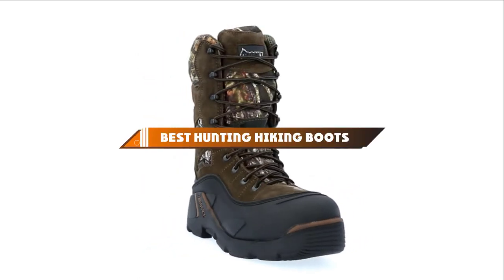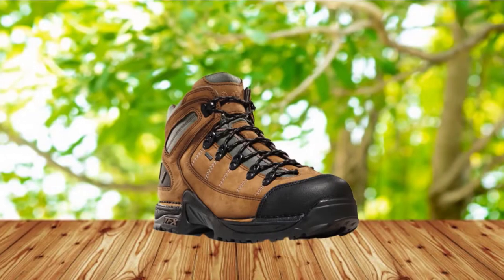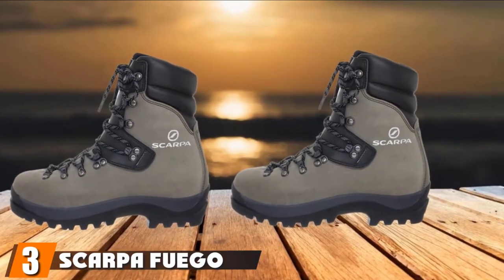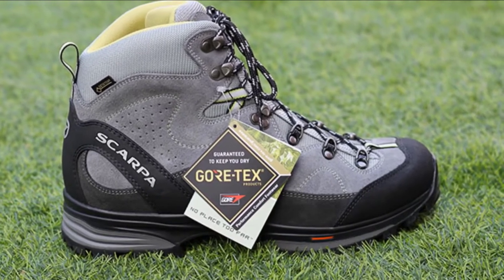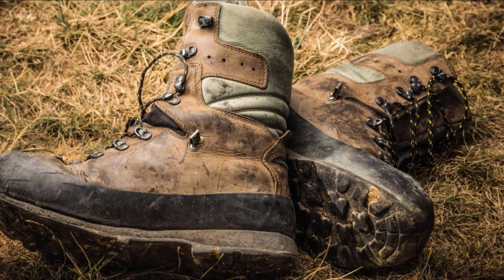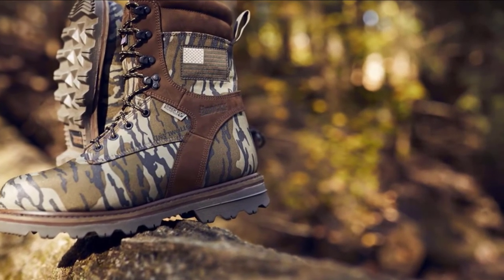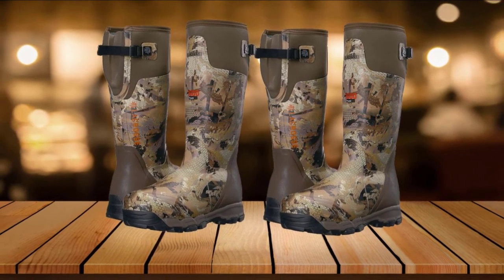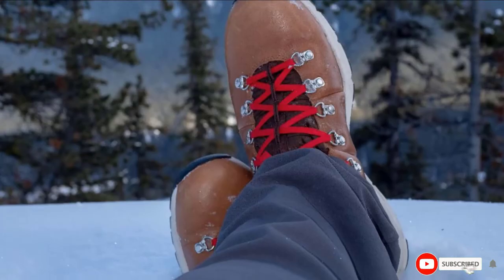Top 10 Best hunting hiking boot In 2024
Links to the best hunting hiking boot we listed in today's hunting hiking boot video:

1. Danner Men’s Gore-Tex Hiking Boot
2. Irish Setter Men’s 880 Elk Tracker
3. Scarpa Fuego Mountaineering Boots
4. Scarpa Men’s Kinesis Pro GTX
5. Kenetrek Men’s Mountain Extreme 400
6. Rocky Bearclaw FX 800G
7. Rocky Men’s Blizzard Stalker
8. LaCross Men’s Alphaburly Pro
9. Danner Men’s Mountain 600
10. Muck Boot Chore Classic Men’s Rubber Boots

What are the Best hunting hiking boot in 2024?

In today's video we reviewed the top 10 best hunting hiking boot on the market in 2024. We made this list based on our personal opinion and we ranked them in no particular order, after doing our research based on their prices, quality, durability, brand reputation and many more.

After watching this video you will know which are the best budget, top selling and top rated hunting hiking boot on the market today.

If you choose from this list you can be sure that you buy one of the best hunting hiking boot available today.

Portions of footage found in this video are not original content produced by hunting hiking boot team. Portions of stock footage of products were gathered from multiple sources including manufacturers, fellow creators and various other sources.